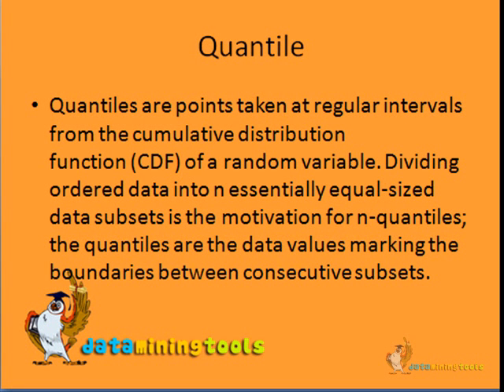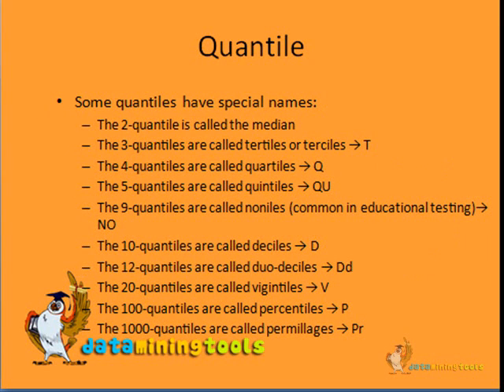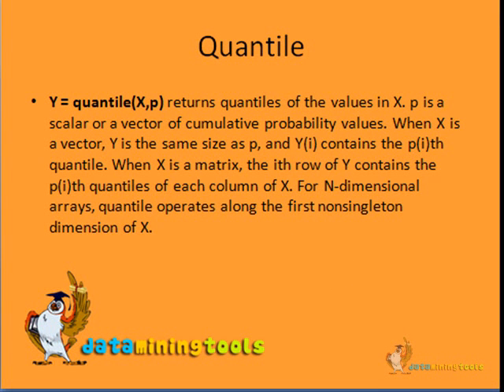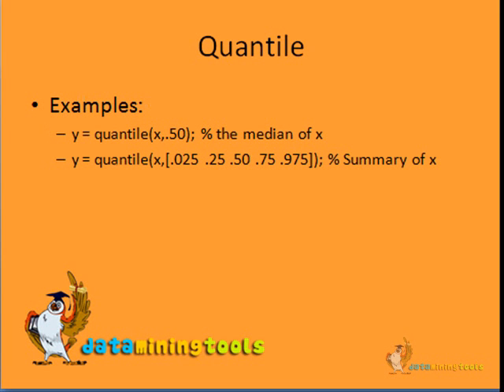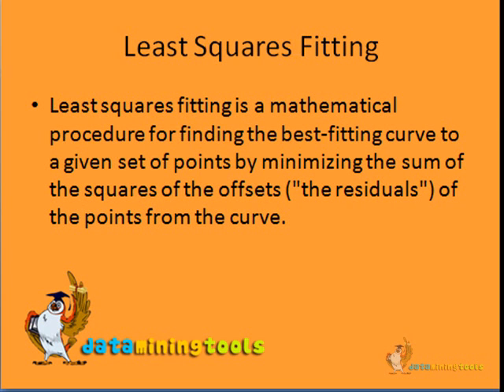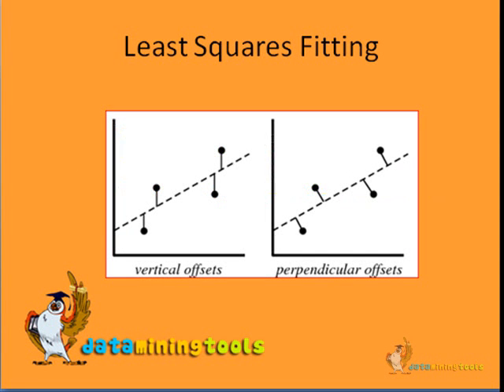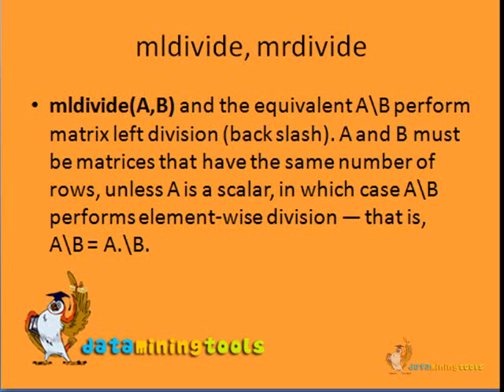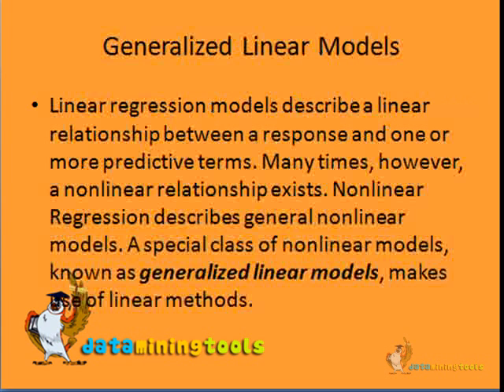Linear Methods and Quantiles